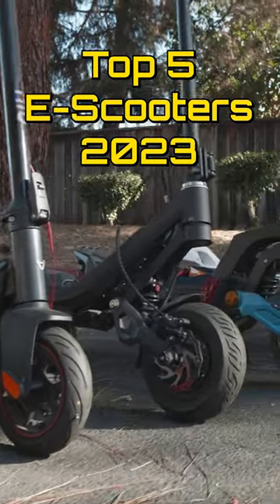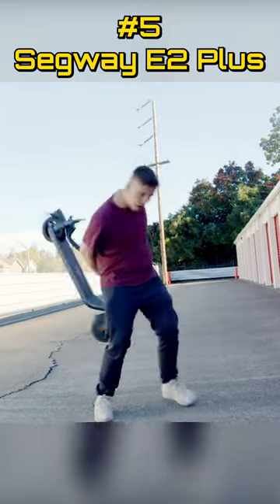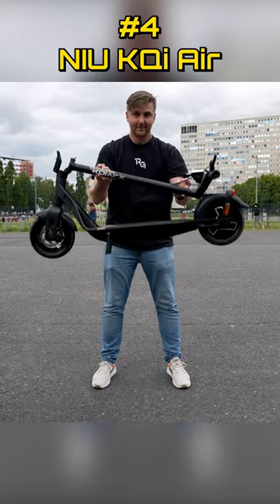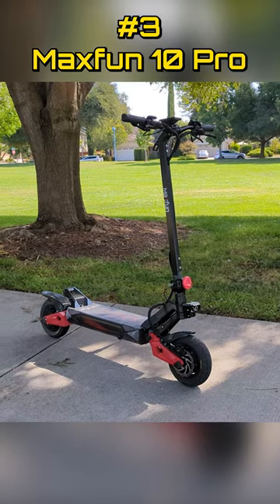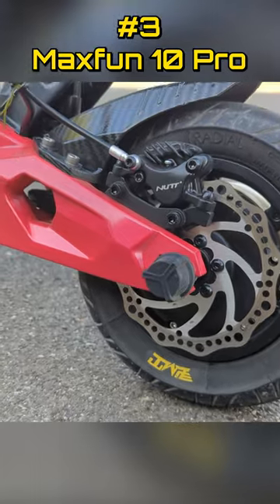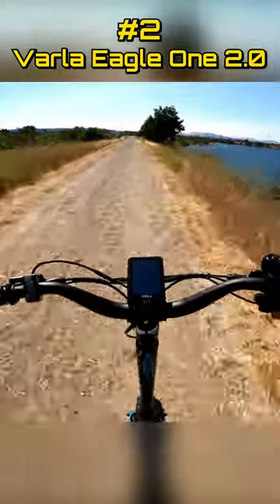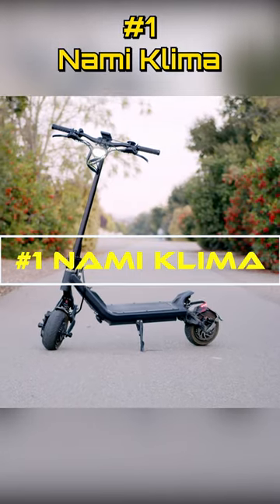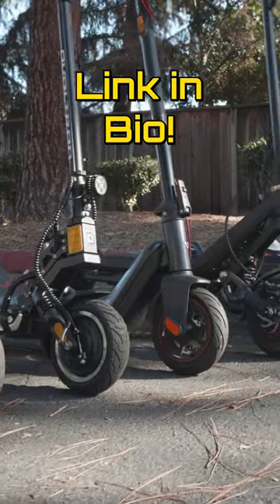The Best Electric Scooters of 2023!